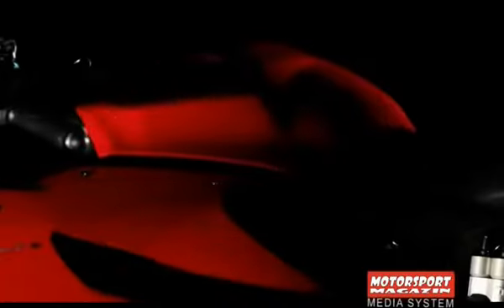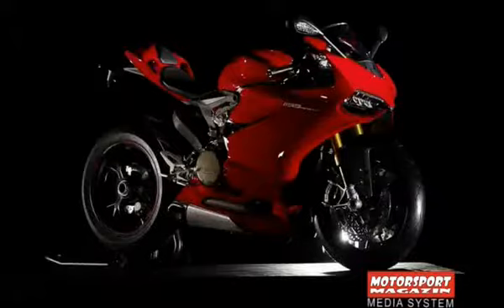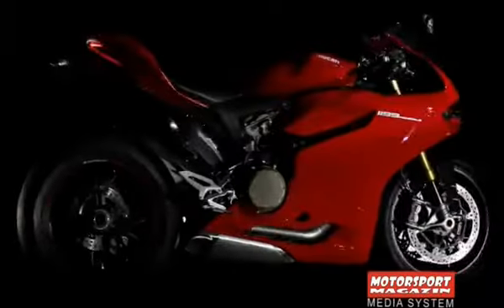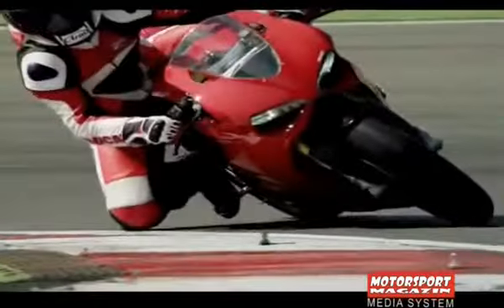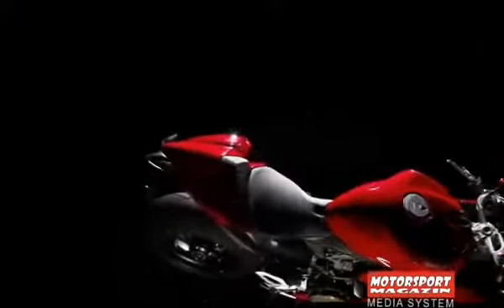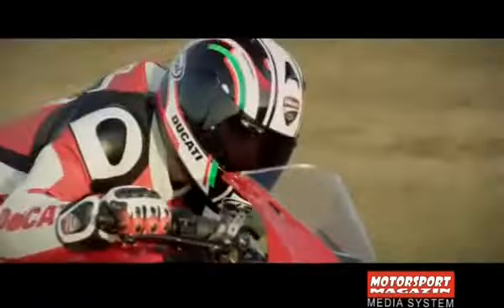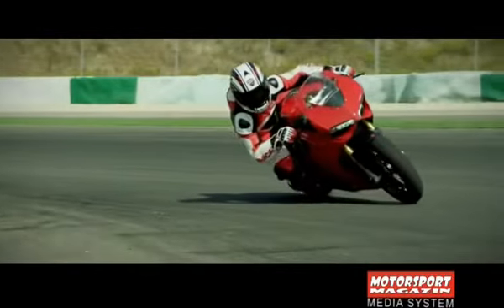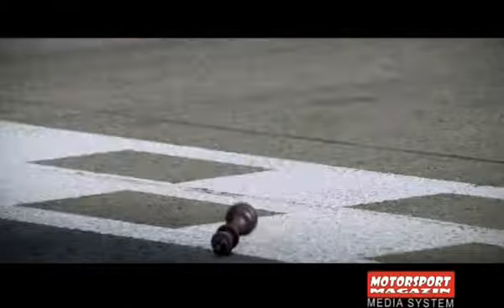2012 Ducati 1199 Panigale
2012 Ducati 1199 Panigale